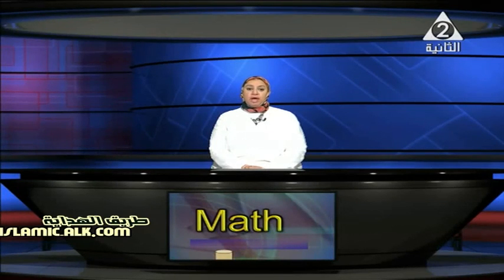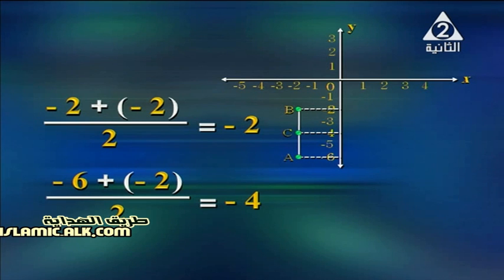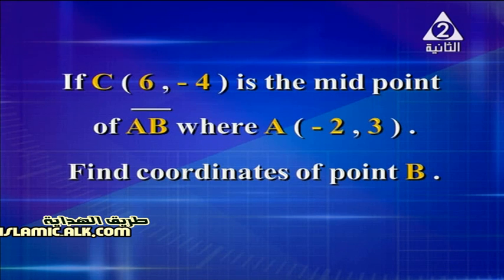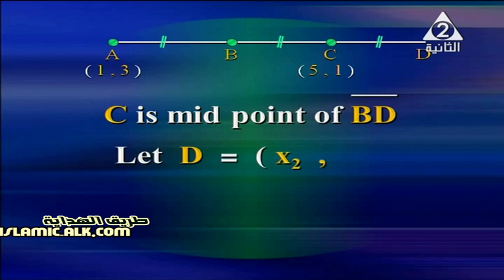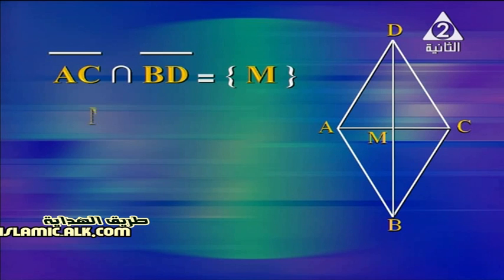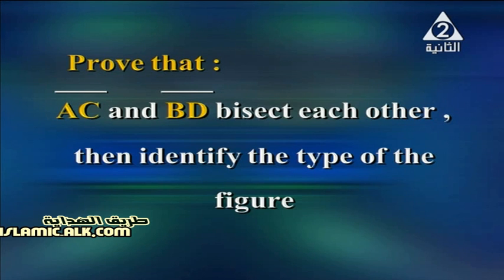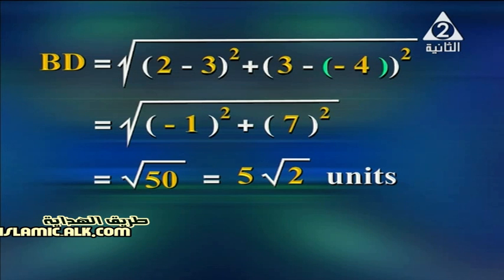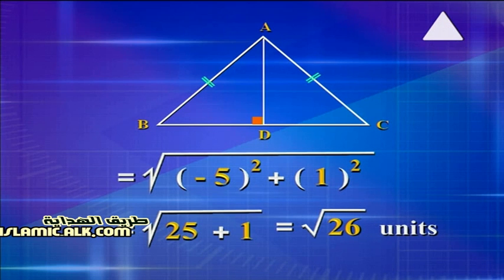رياضة لغات 3 إعدادي " " 19-11-2017